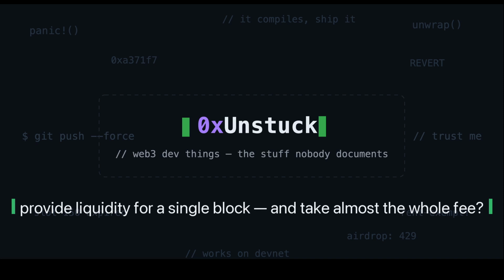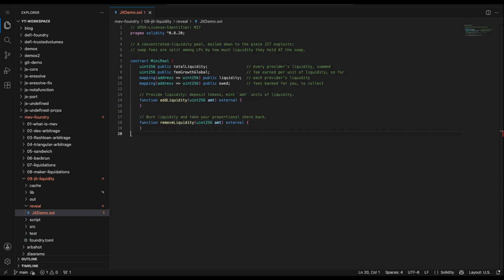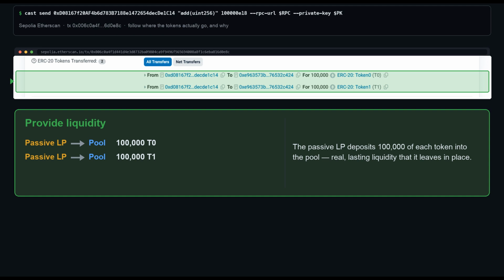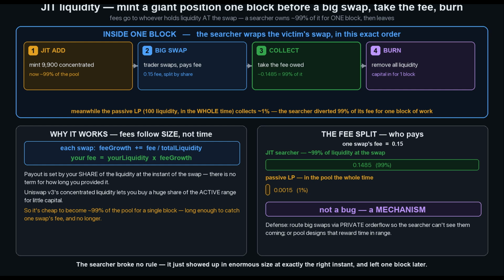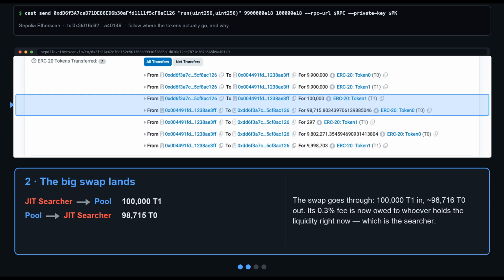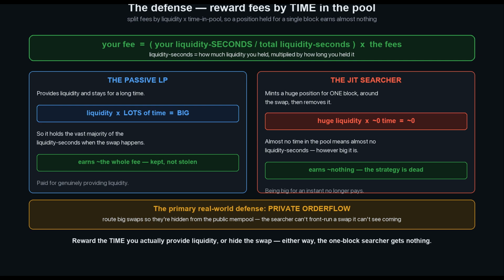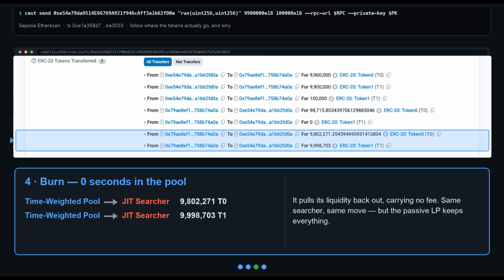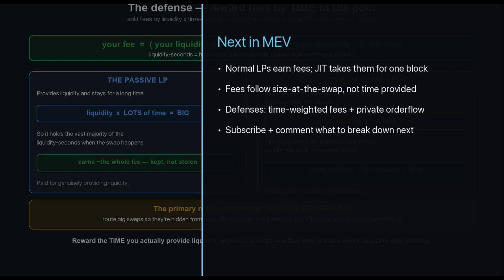JIT Attacks on DeFi Pools: Here's the Defense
Learn how just in time liquidity impacts your DeFi returns and how searchers capture swap fees within a single block.

This breakdown explains the mechanics of JIT liquidity and how it differs from the standard passive liquidity provider model. If you are active in decentralized finance, understanding these dynamics is essential for protecting your positions and recognizing how MEV strategies alter trade execution.

We examine why searchers use these tactics to extract value and what defenses are currently available. By the end of this explanation, you will understand the specific trade-offs involved in JIT liquidity and what to anticipate next in the evolving MEV landscape.

⏱️ Chapters
0:00 Intro — JIT liquidity in three acts
0:41 LPs & fees — the fee is real money
1:30 Build the pool in Foundry
1:52 The swap — where the fee is shared
2:30 Act 1 — normal flow (diagram)
3:10 Act 1 — forge test: passive LP earns the whole fee
3:38 Act 1 — live on Sepolia (terminal → Etherscan)
4:56 Act 2 — JIT liquidity (diagram)
5:45 Act 2 — forge test: the 99% / 1% split
6:38 Act 2 — live on Sepolia (terminal → Etherscan)
7:41 Act 3 — the defense (diagram)
8:36 Act 3 — forge test: time-weighted fees, 0 vs 300
9:22 Act 3 — live on Sepolia (terminal → Etherscan)
10:16 Recap
10:53 Support the channel
11:08 Next in MEV

🧰 Stack: Foundry (forge), a minimal concentrated-liquidity pool with a faithful feeGrowth accumulator (passive LP, JIT searcher, trader) — three acts, each proven on a diagram, in a forge test, and live on Sepolia (a terminal cast command → the result on public Etherscan) through a Chainstack node.

Educational series. Everything runs on a PRIVATE local chain / testnet — no real users or funds. Do
not use any of this to harm others.
- On-chain proof (Sepolia), grouped by act:
  ACT 1 — normal (passive LP earns the whole fee):